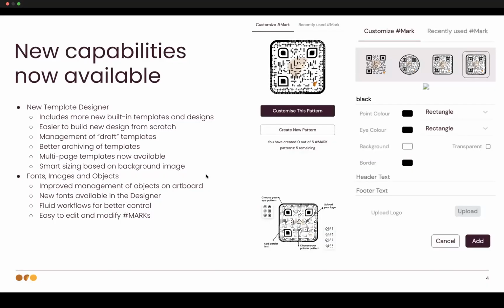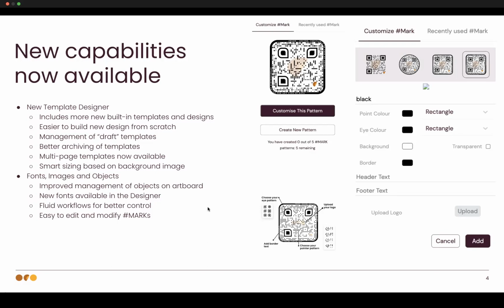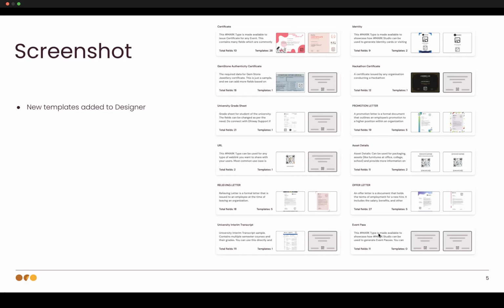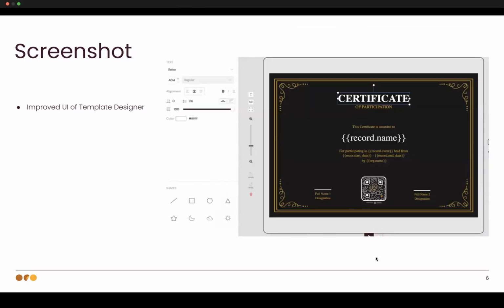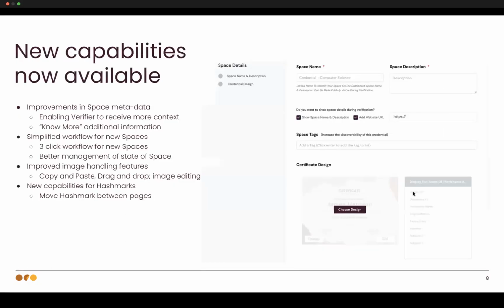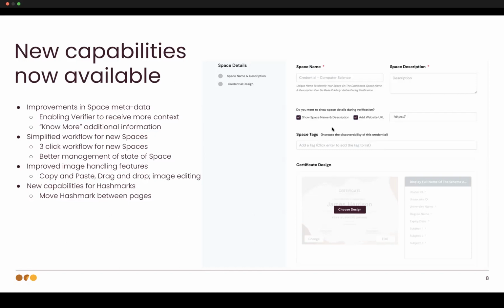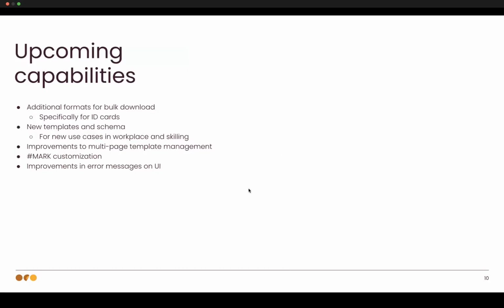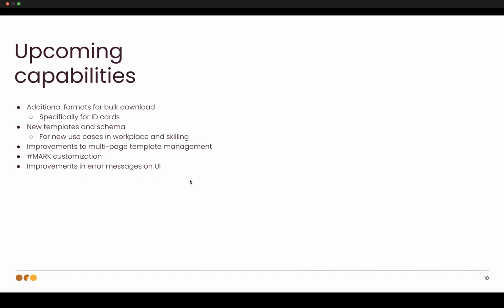August'23 Updates: MARK Studio!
In this video, we discuss the latest enhancements in MARK Studio that enhance your experience. From the powerful New Template Designs to streamlined workflows, we're committed to elevating your MARK journey.

Explore improved Space meta-data, upcoming features, and more.